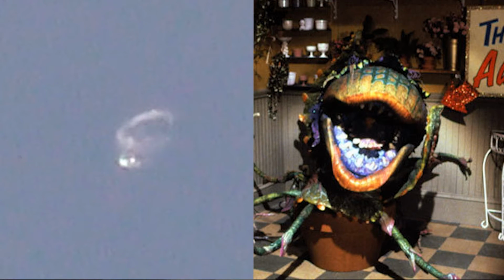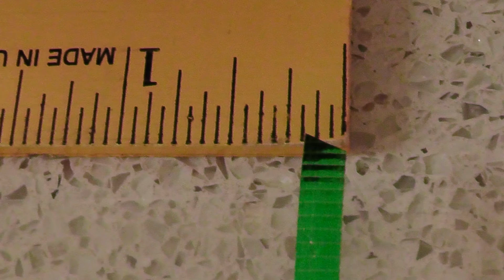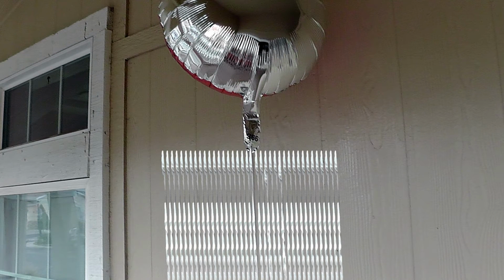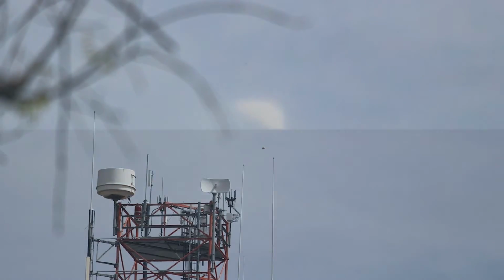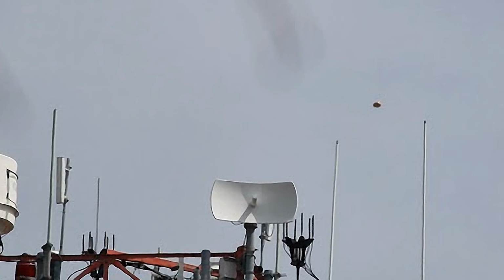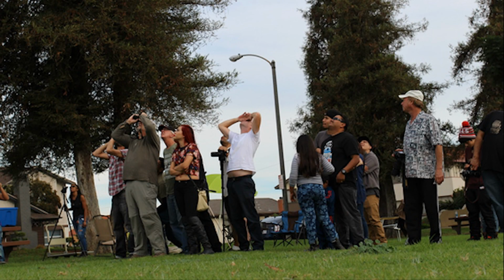UFO Flybys and other Unexplained Aerial Phenomenon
Here is some footage that I captured early in my UFO research days.  This footage comes from early 2014 and goes to July 2014.  We see everything from flybys to objects that resemble melted organs.  Join me as we take a look and examine these stunning objects.  Please join LA UFO Channel on meetup.com for our next UFO Sighting Event.